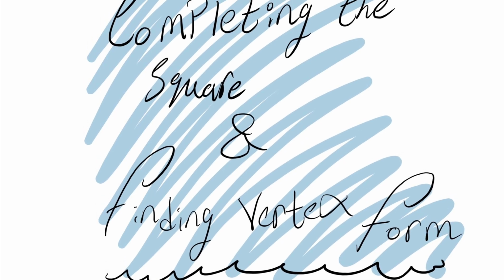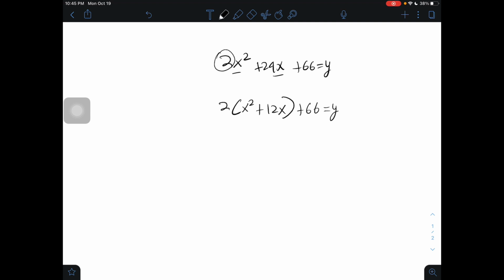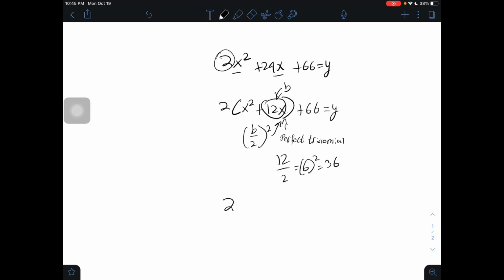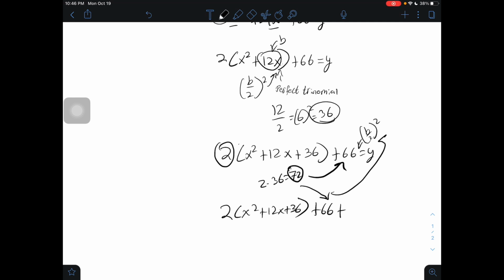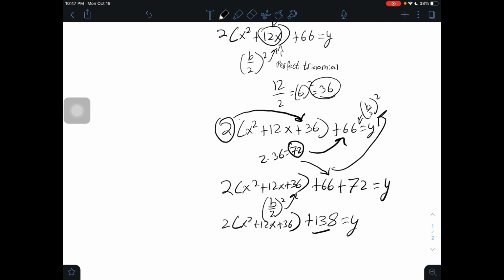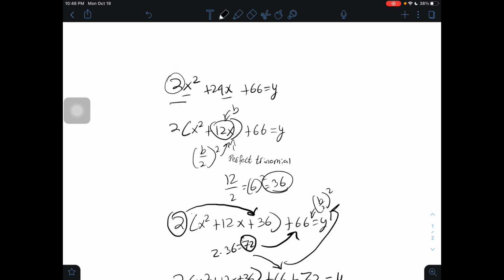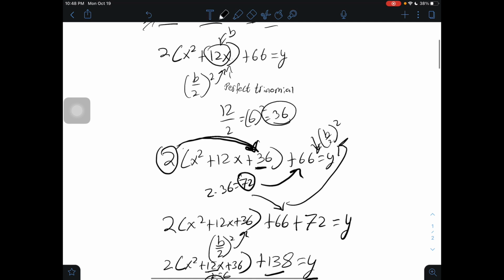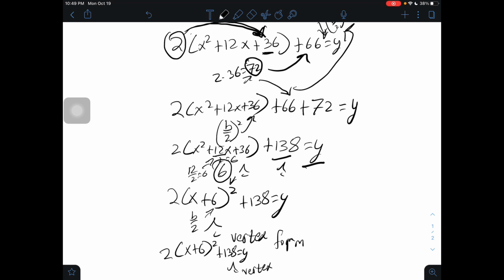Completing the square & Finding Vertex form when given the standard form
In today's video we will be completing the square & Vertex form when given the standard form. In this case the standard form is from a vertical parabola, and in order to find the vertex form we will be going over how to complete the square. Hope this video is helpful!